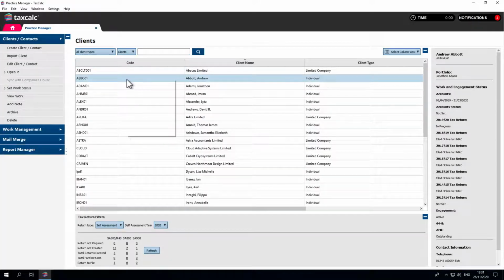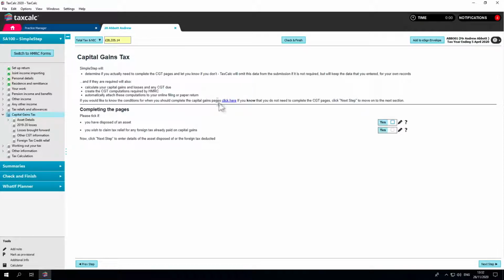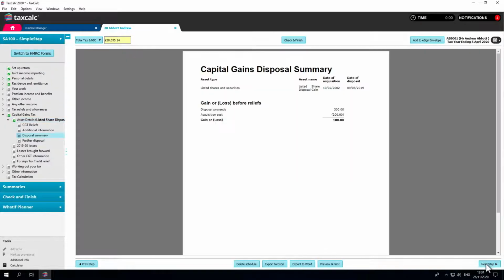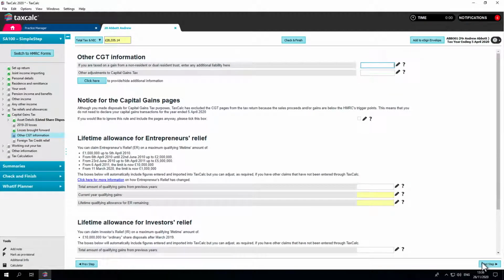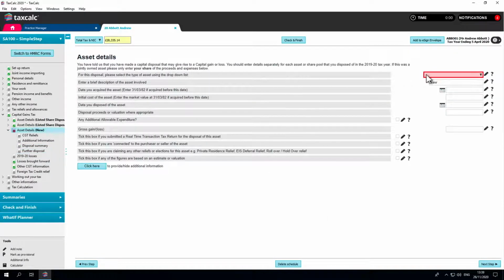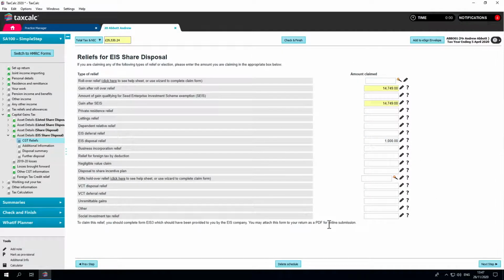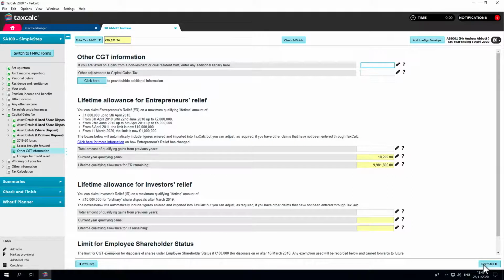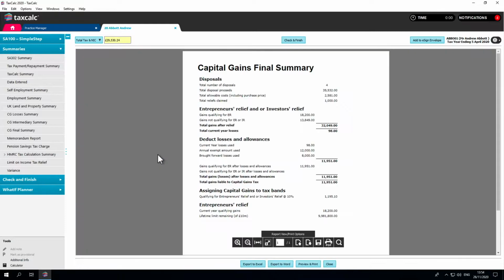TaxCalc Advanced Training – Capital Gains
Using SimpleStep mode to input Capital Gains and Losses in TaxCalc.